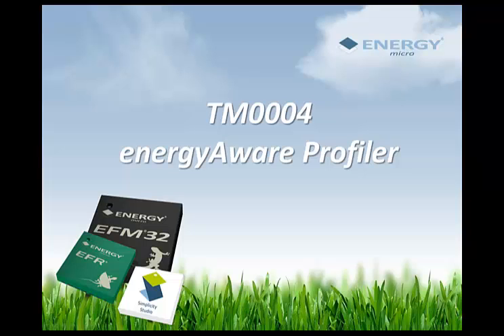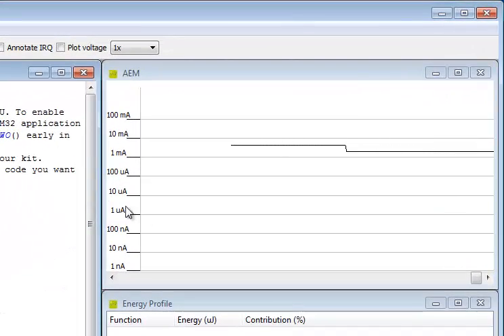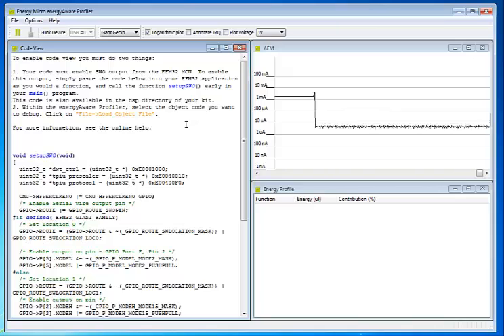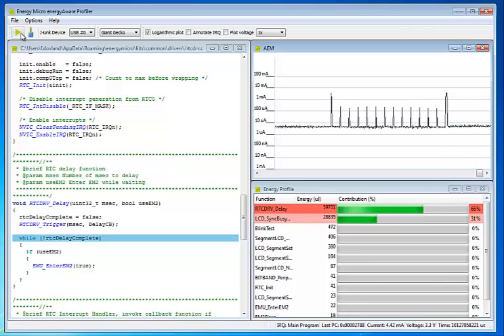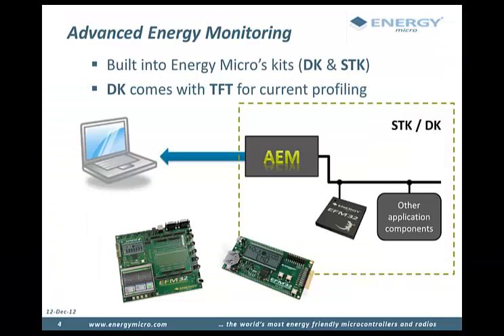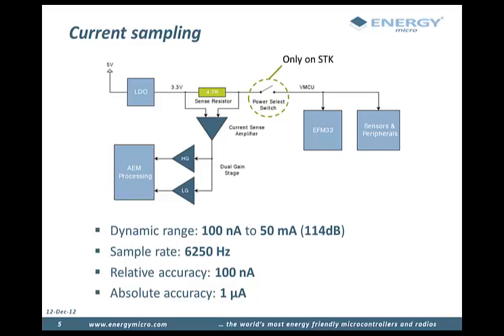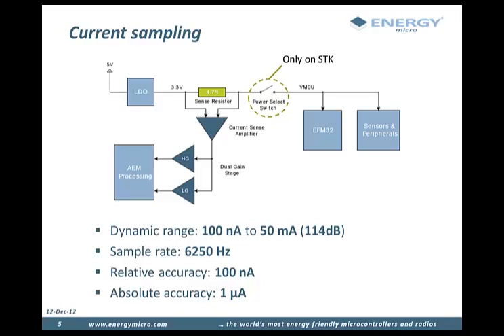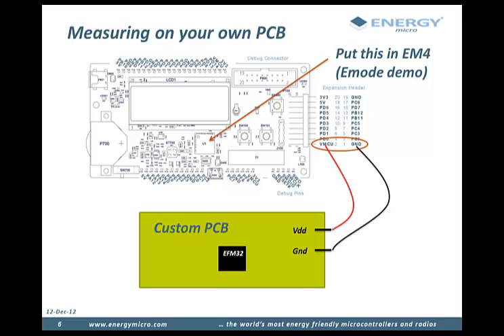energyAware Profiler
This lecture introduces the energyAware Profiler and Advanced Energy Monitoring. In this module you will learn how to use the Energy Micro tools to measure the power consumption of your application. The profiler is installed through Simplicity Studio.